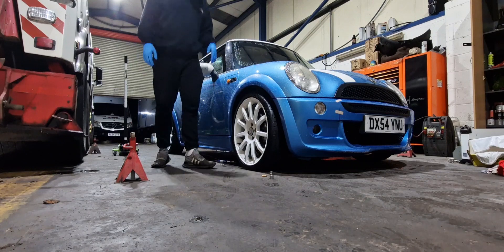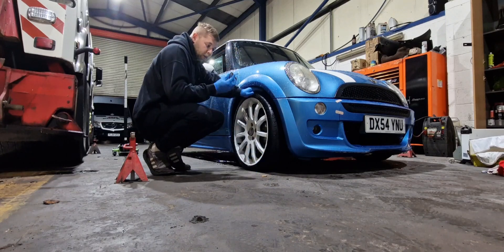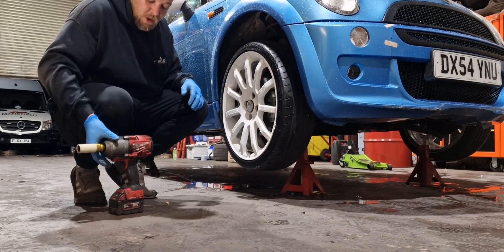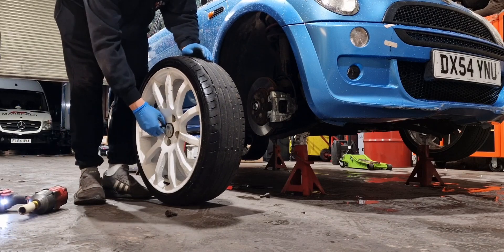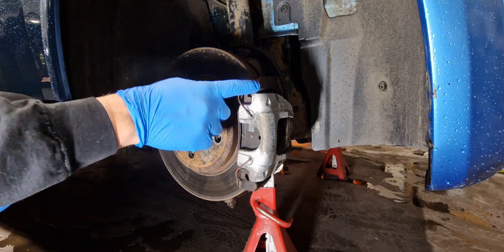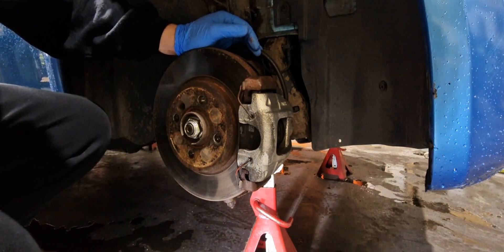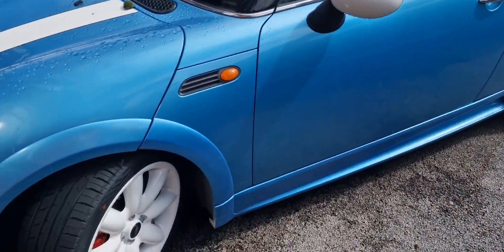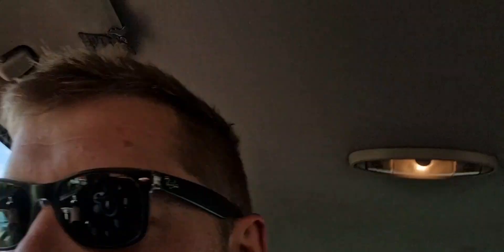New wheels and a clean up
So I am swapping the aftermarket alloys for a nice set of original mini cooper S 17" alloys to improve the rise quality and the looks.
whilst having the wheels off I might as well paint the brake calipers